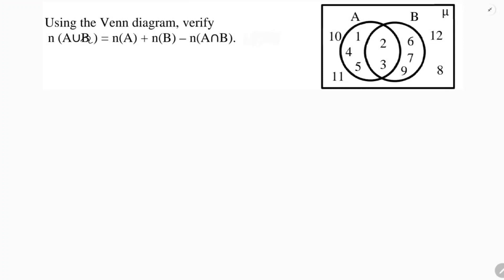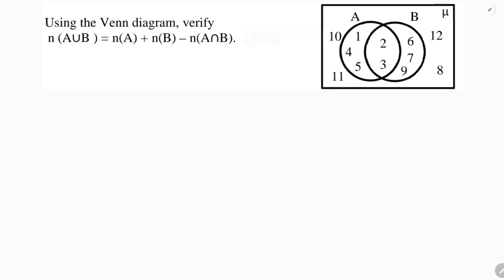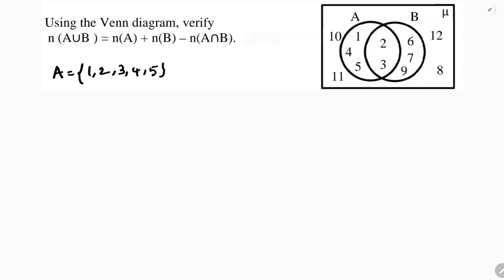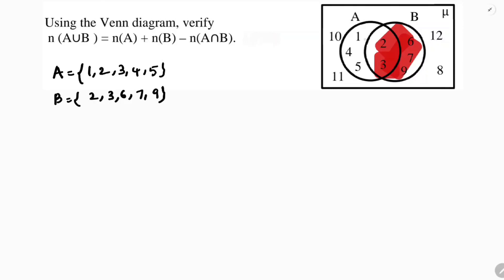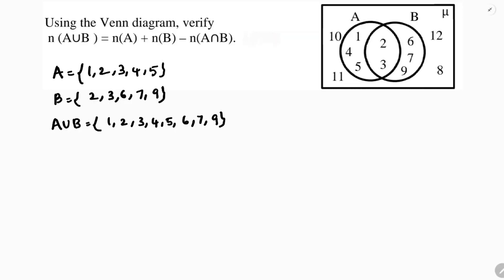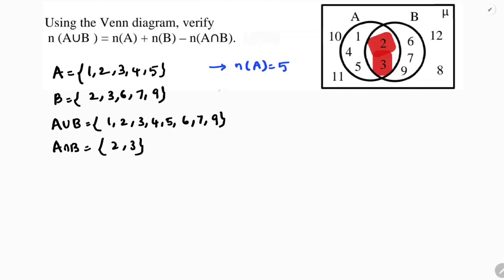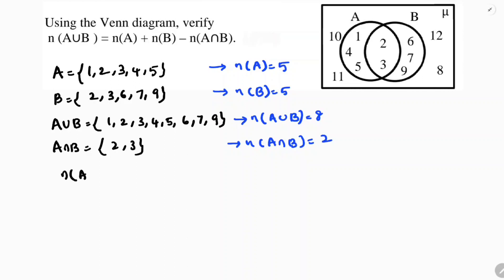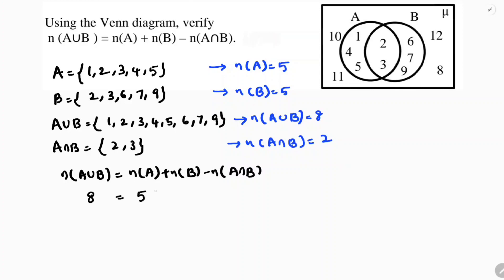Using the Venn diagram, verify n(A∪B)=n(A)+n(B)-n(A∩B)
Using the Venn diagram, verify
n(A∪B)=n(A)+n(B)-n(A∩B)